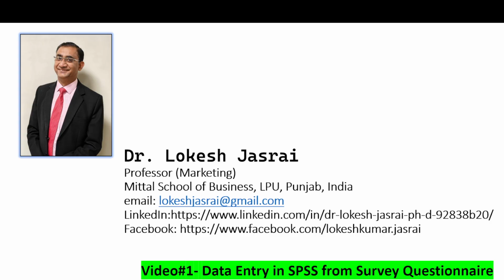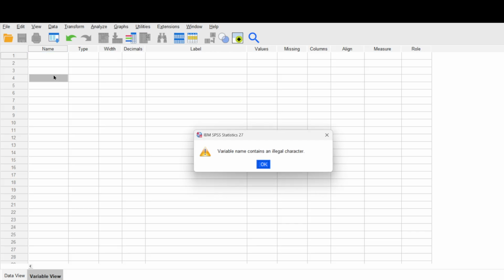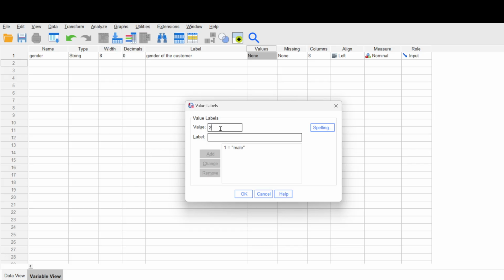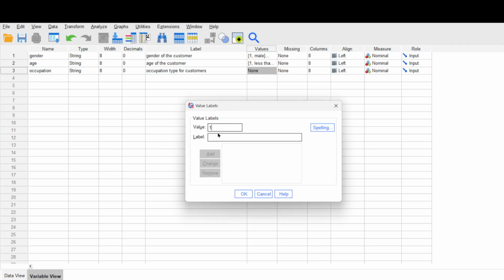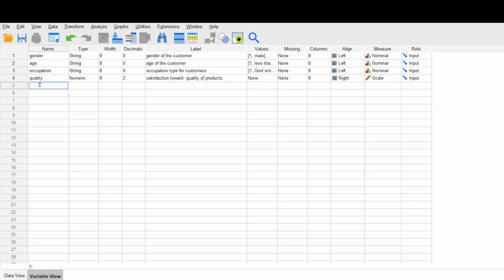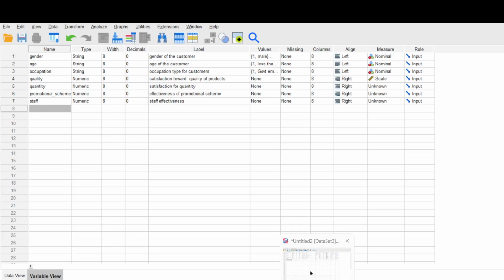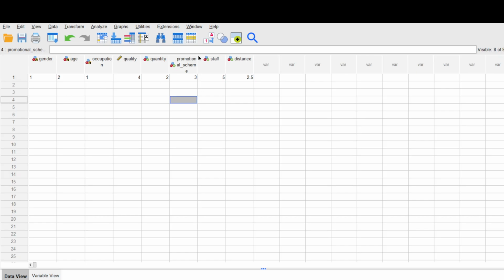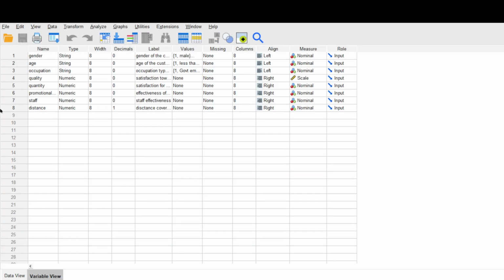1. HOW TO MAKE DATA ENTRY FOR SURVEY QUESTIONNAIRE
In this video, learn how to enter survey data step-by-step in IBM SPSS Statistics by IBM.
You will understand Variable View, value labels, and accurate data entry for research analysis.